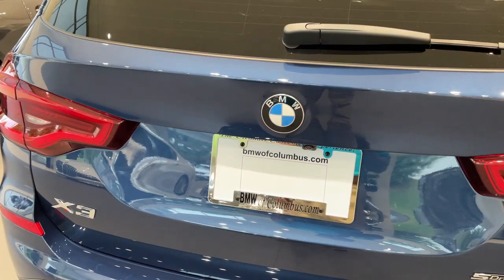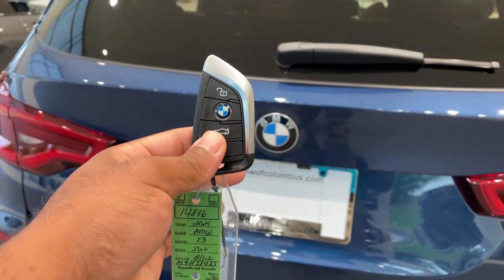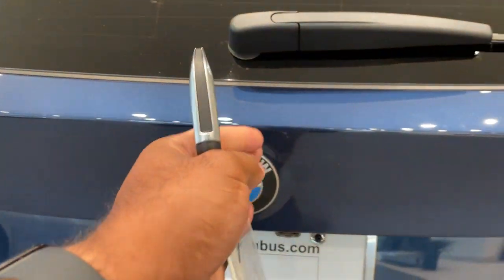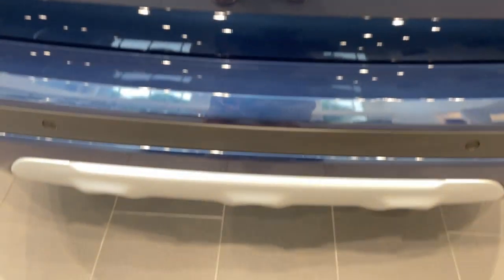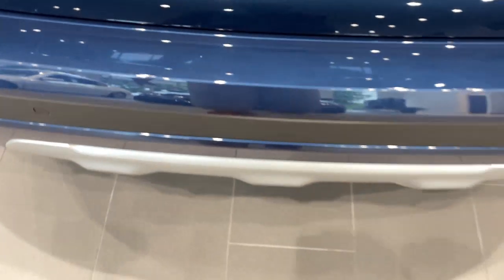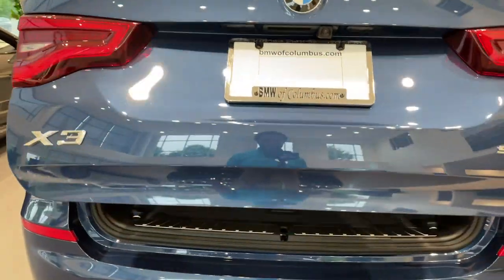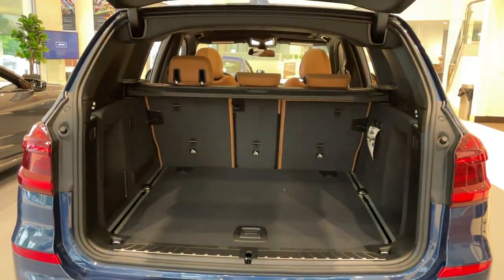Kick to Open Feature for the Trunk